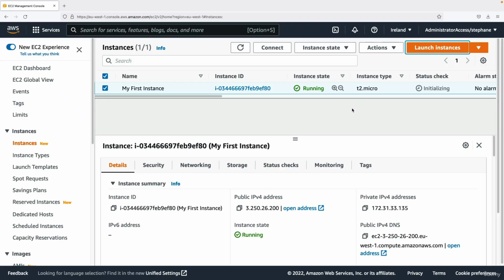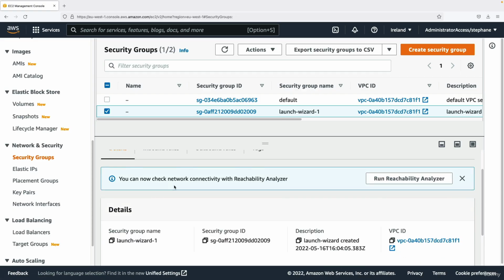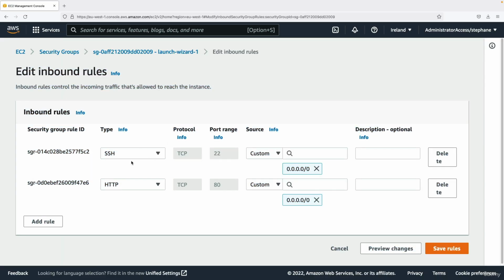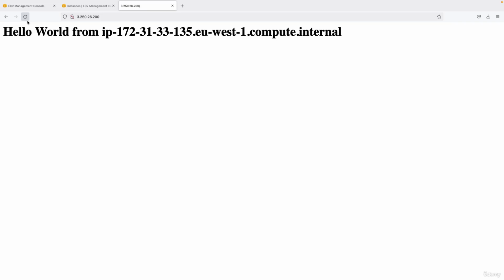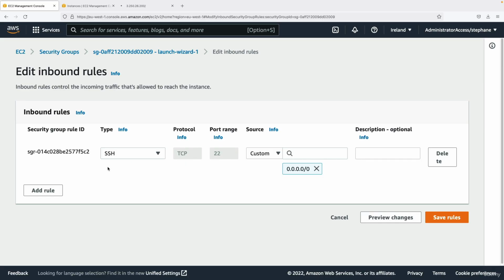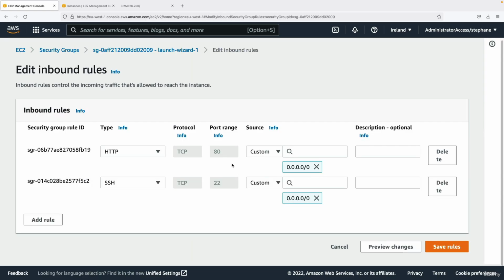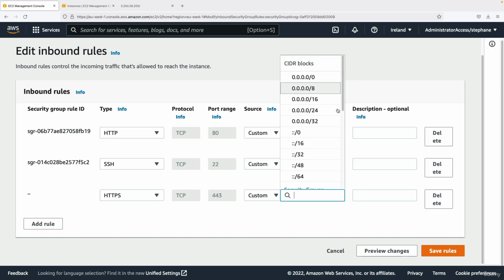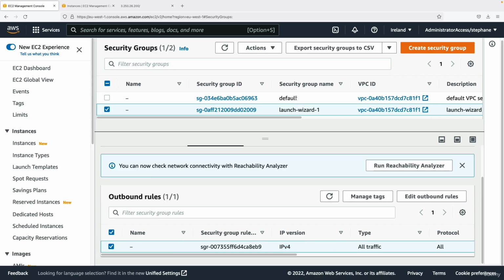56 Security Groups Hands On